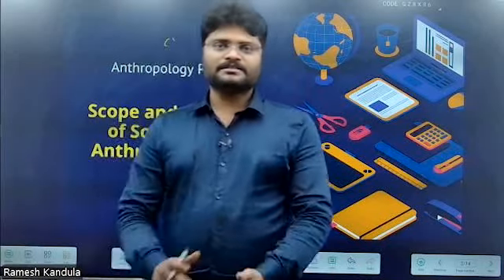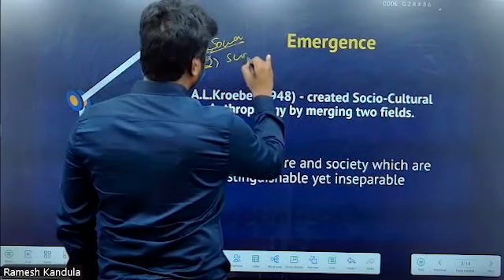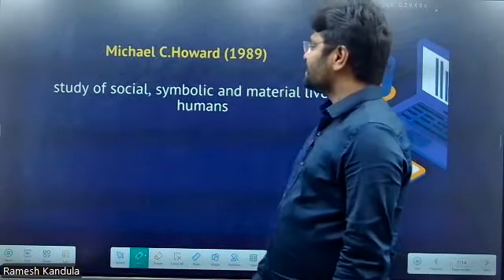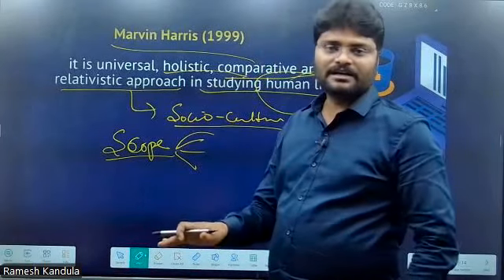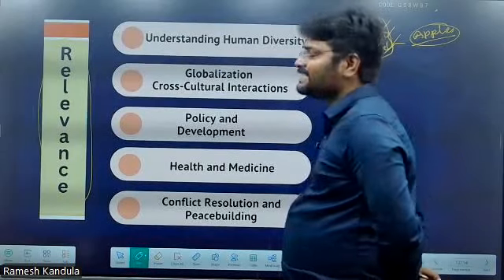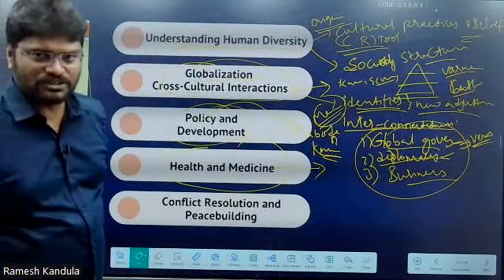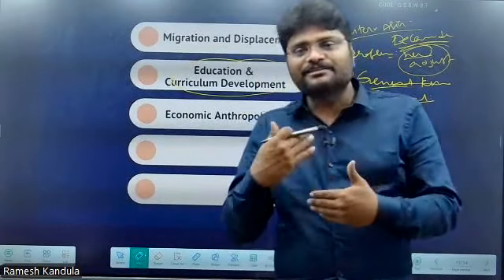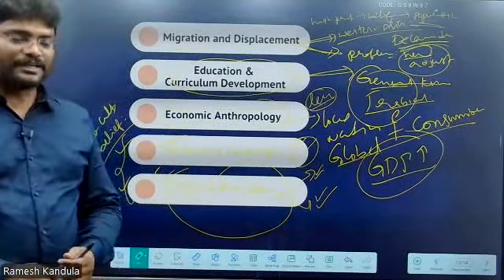Anthro PYQ series : Scope and relevance of Socio-Cultural Anthropology (10M, 2023) by K.V RAMESH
Single Stop Solution for Anthropology

Address: Third Floor (Opp Agarwal Sweets, Gol Chekkar), Old Rajinder Nagar, New Delhi – 110060